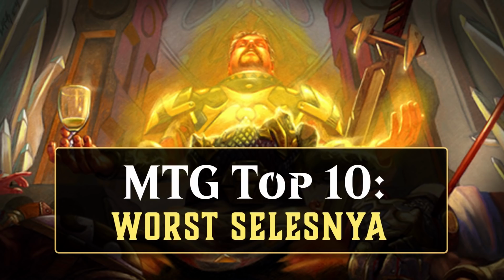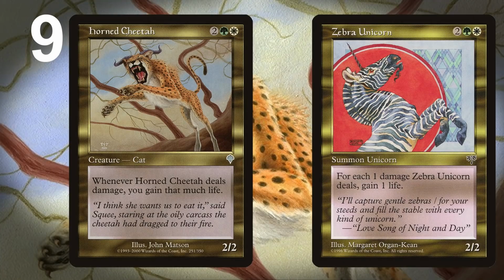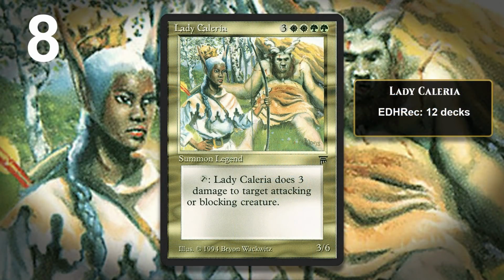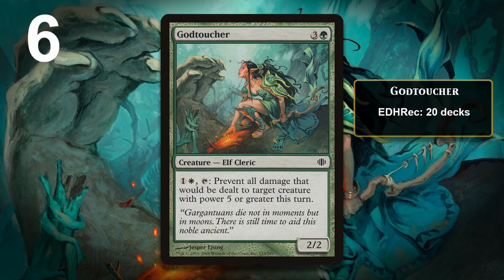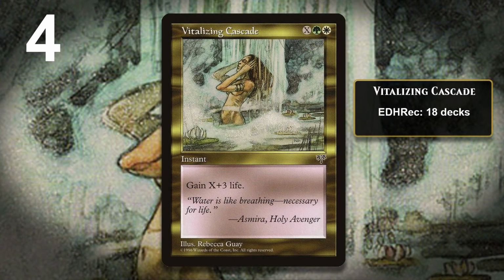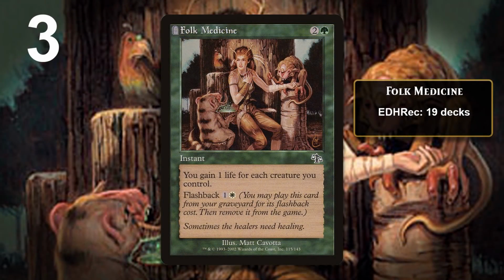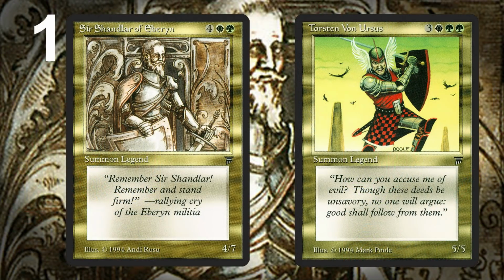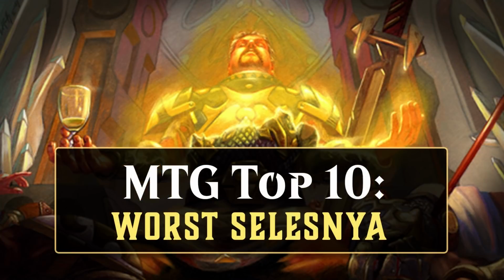MTG Top 10: WORST Selesnya Cards | Magic: The Gathering | Episode 315